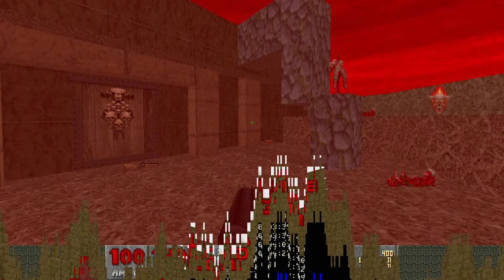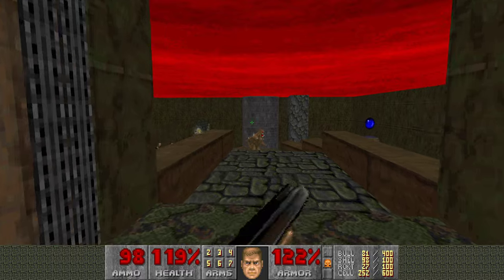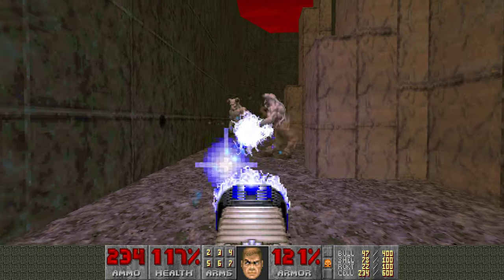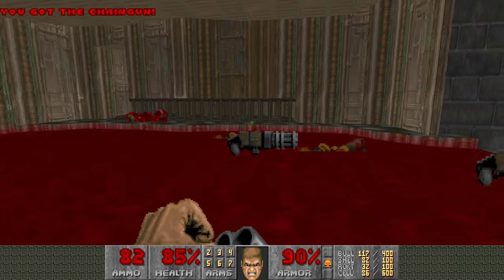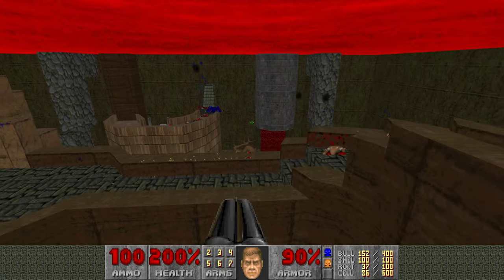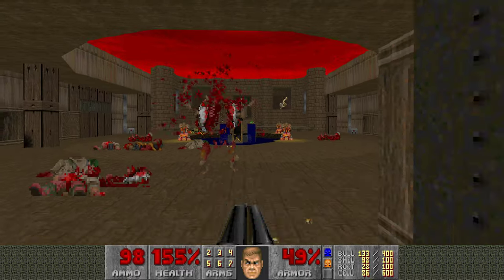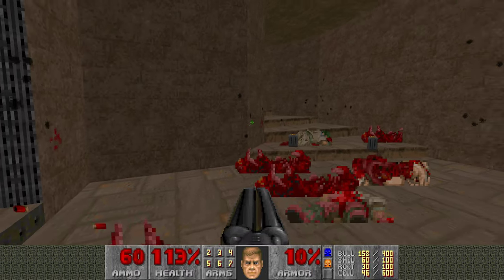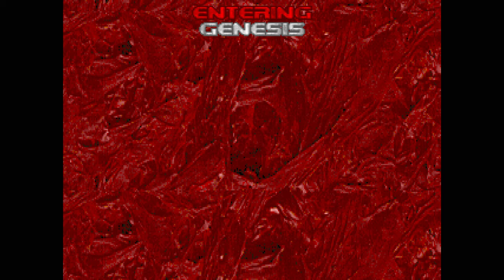Final Doom Plutonia Walkthrough [Map 13 The Crypt UV-Max Commentary] What A Die-er Situation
This map is more on the short and sweet side. We get a lot of use out of the BFG which feels so nice at this point. This map can be difficult if you don't prioritize the monsters in the right order, or if you don't use the bfg during the archvile fights. I really like this map, and the end fight in the courtyard area is fun while looking pretty cool. Plus we finally get to see zombiemen actually being used in a map without being placed as a joke lol.